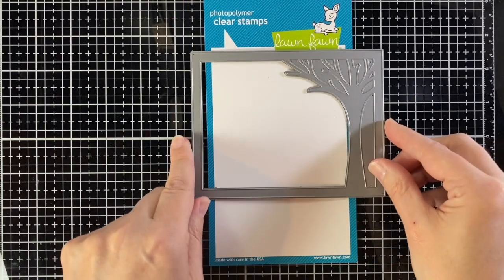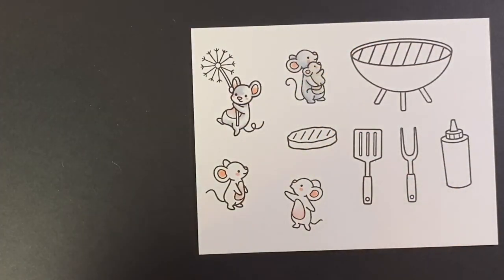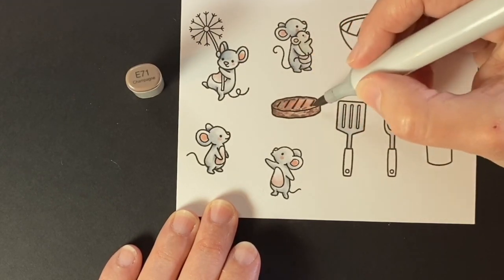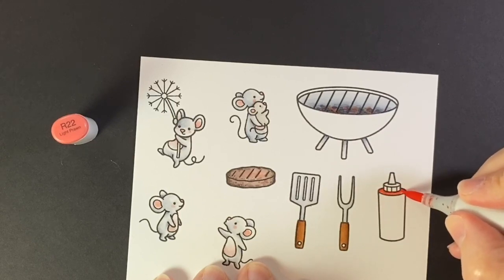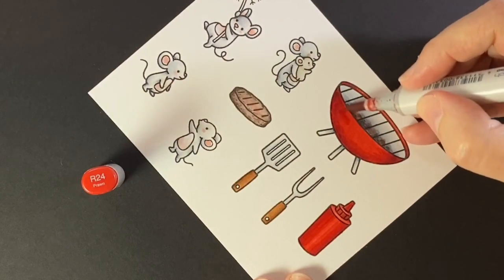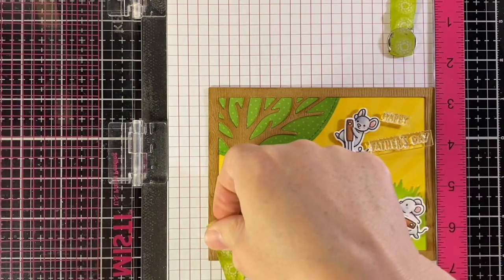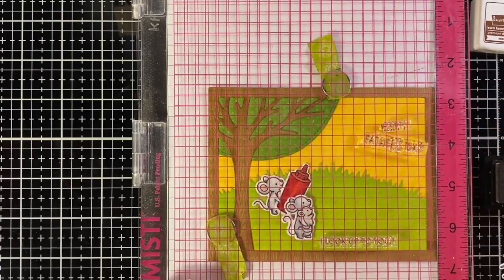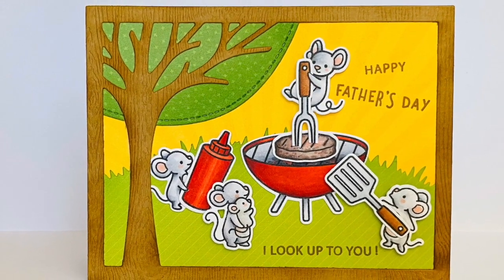Cute Father's Day card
to see our products, more ideas and inspiration! In this video, Lawn Fawn Video Design Team member Kara creates a fun Father's Day card using Dandy Day and Let's BBQ! She will use Copic markers to color the images and add lots of great details!

• 80 lb. cardstock - white